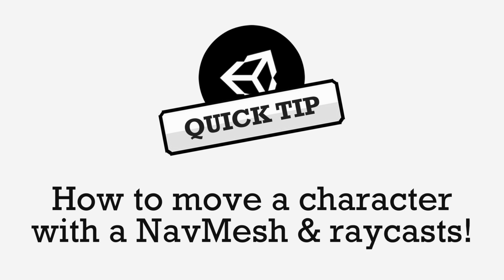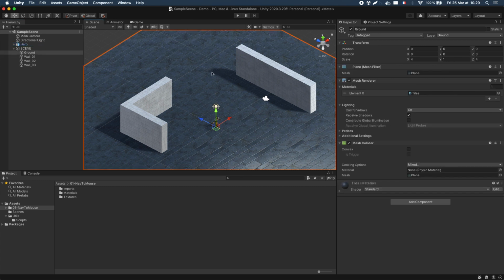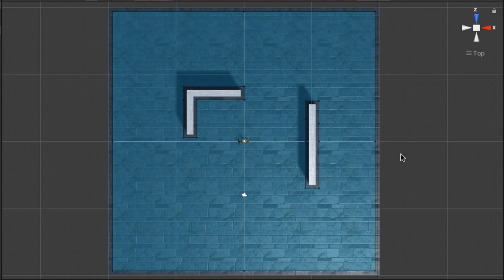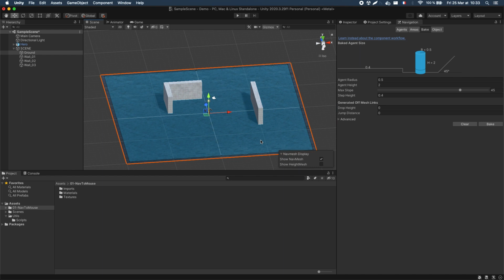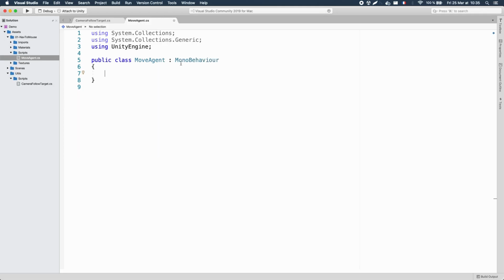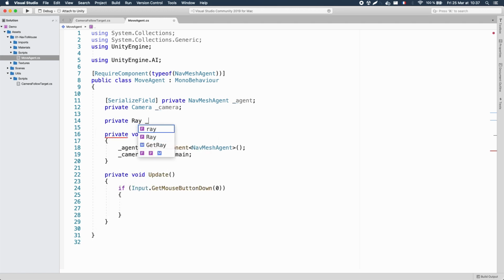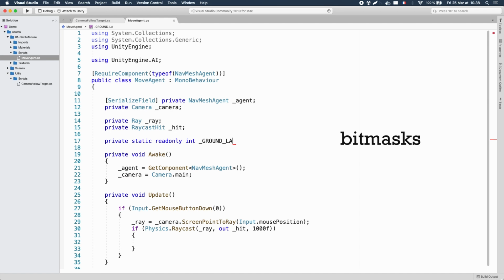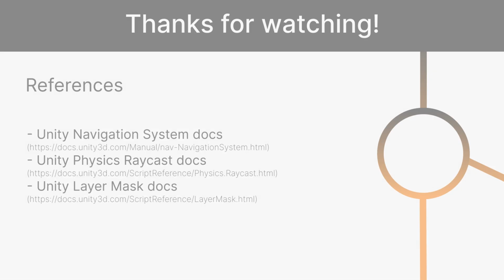Moving a character with a NavMesh & raycasts in Unity/C#!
In this short tutorial, let's discuss how we can setup a basic move logic for a Unity 3D character using the built-in navigation system and raycasting :)

To read this tutorial in text format, check out the Medium post

0:00 - Introduction
0:30 - Project overview
1:02 - Using the Navigation System
2:33 - Adding the C# scripts
4:38 - Final demo
4:53 - Conclusion